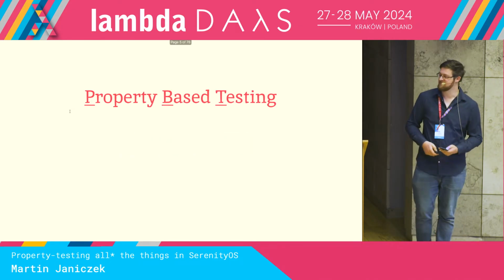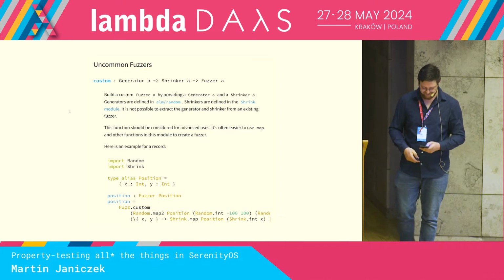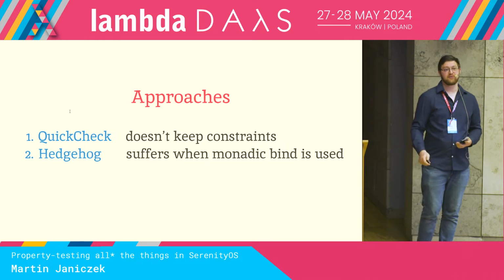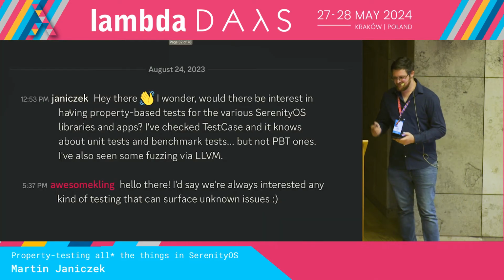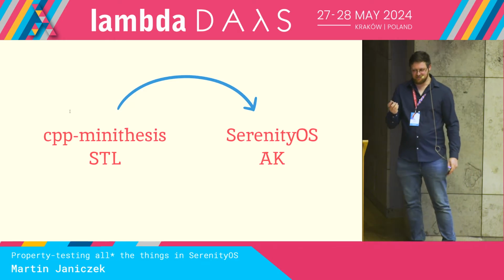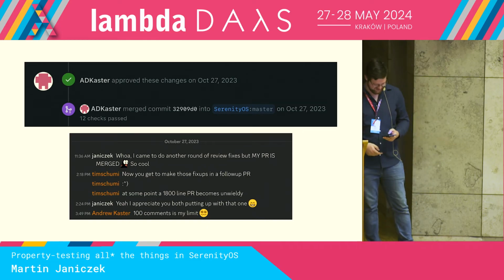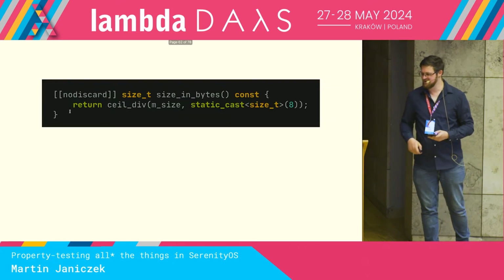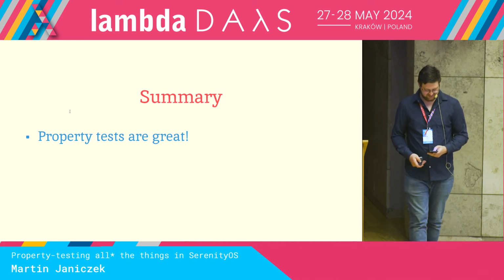Property-testing all* the things in SerenityOS - Martin Janiczek | Lambda Days 2024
I'm a big proponent of property-based testing (as in, QuickCheck or Hypothesis), be it in Elm, Haskell, Scala or JavaScript - it's great at finding tricky edge cases, refining your understanding of your system and giving you confidence it works for more cases than just your happy path unit tests.

Imagine my horror when I saw that SerenityOS, my favorite "watch and admire it from distance" open source project didn't have any support for property-based testing! There were three options: don't test at all, test with unit tests, or fuzz the binary as a black box.

I set out to write a property-based testing framework for SerenityOS, complete with automatic shrinking and all, and to use it to write property tests for apps and libraries all across SerenityOS.

In this talk I want to share that journey, the surprising complications and how I overcame them, the tests I've written and categories they fall into, and the bugs I've found.